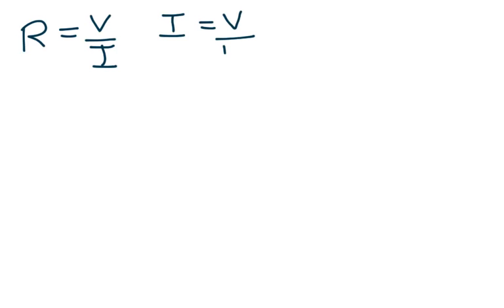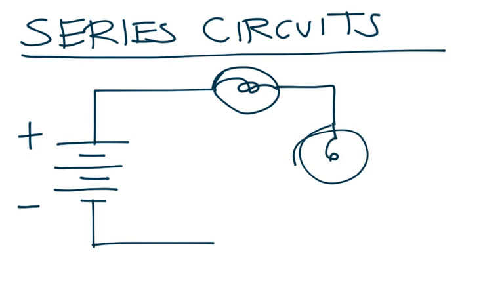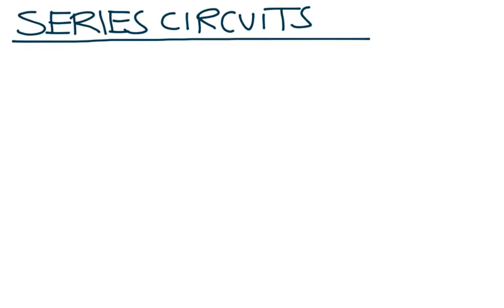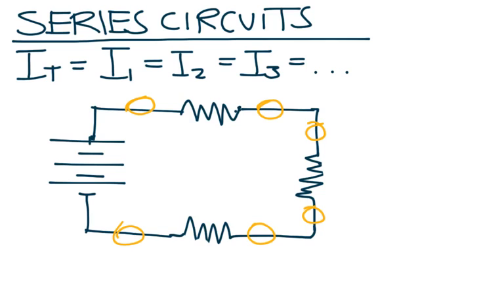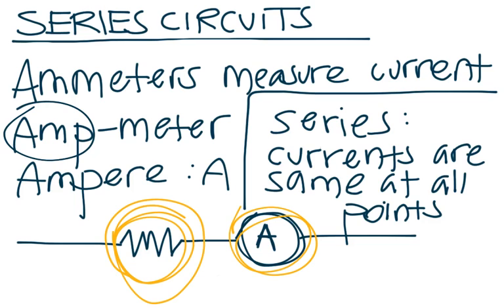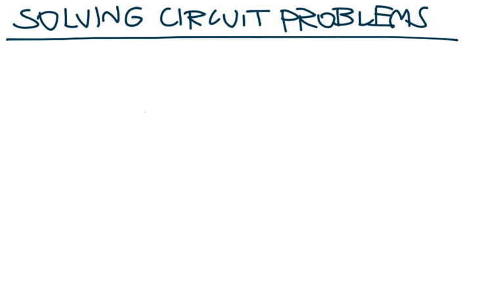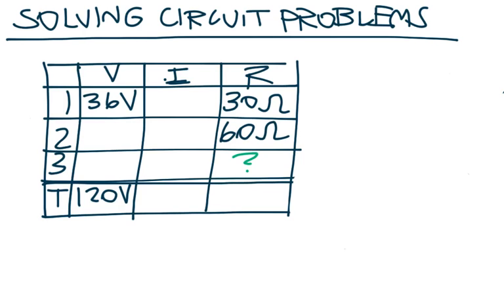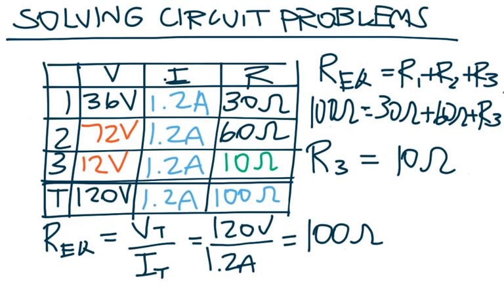Current Electricity: Series Circuits Summary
A summary of Series Circuits for Regents-level Physics (New York State)